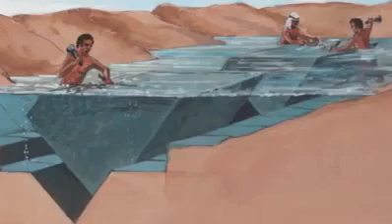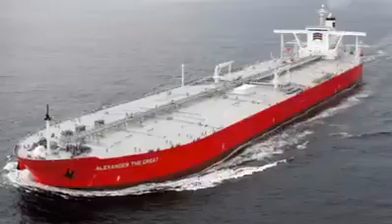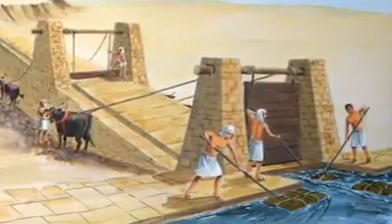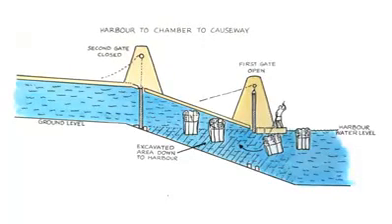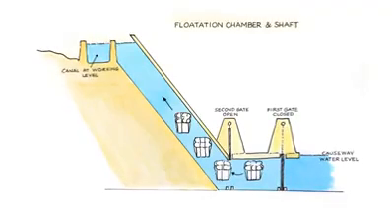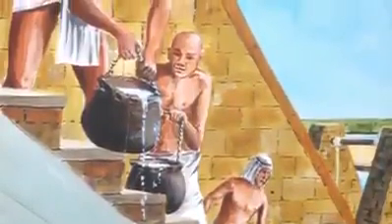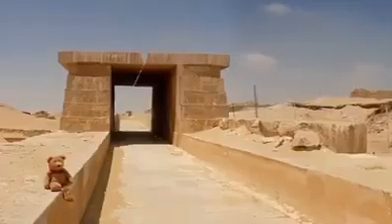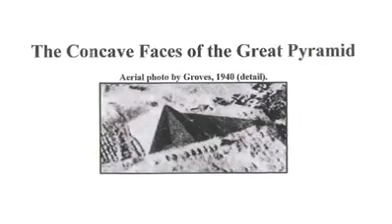بناء الهـــــــــــــــرم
كيف أستطاع المصريين القدماء بناء الاهرامات سر اللغز الذى حير علماء العالم بل شعوب العالم أجمع